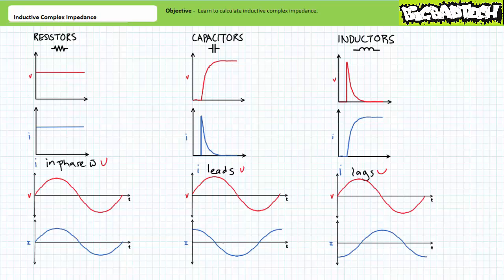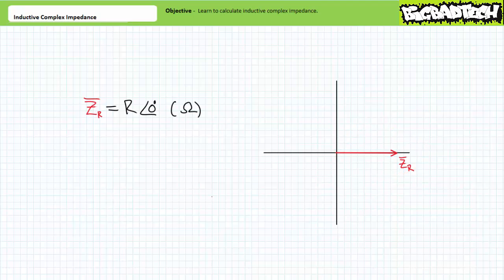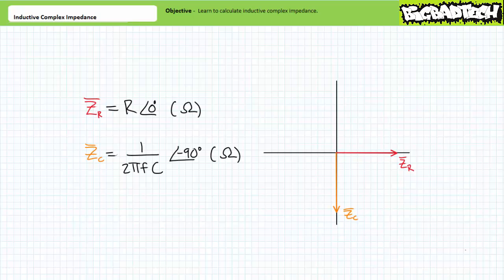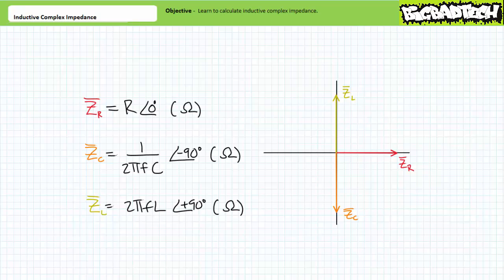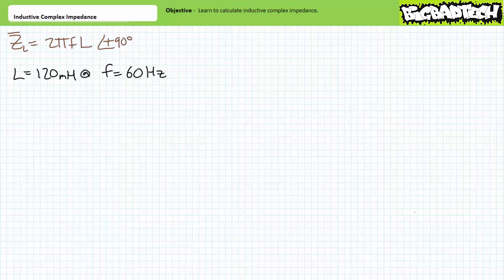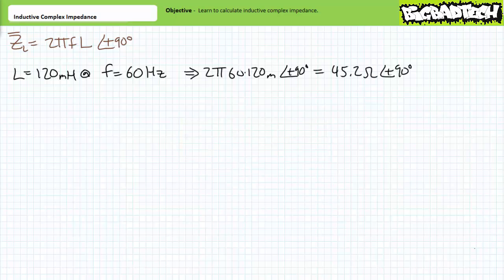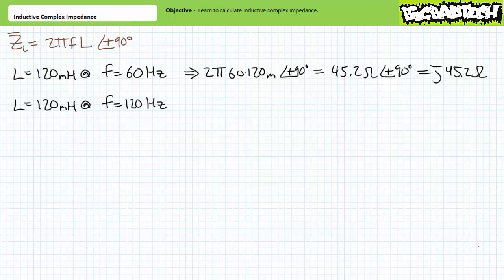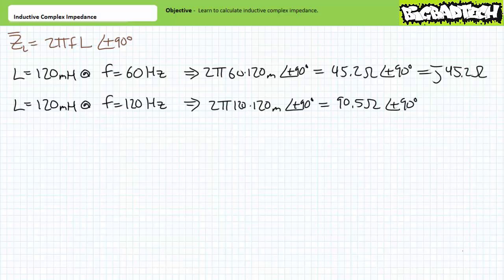Inductive Complex Impedance (Part 1 of 2)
In this lesson we'll learn to calculate inductive complex impedance and algebraically manipulate the inductive complex impedance formula to solve for other quantities like frequency and inductance value. We'll learn that the magnitude of inductive complex impedance decreases at lower frequencies and increases at higher frequencies however the angle remains fixed at +90. (Part 1 of 2)